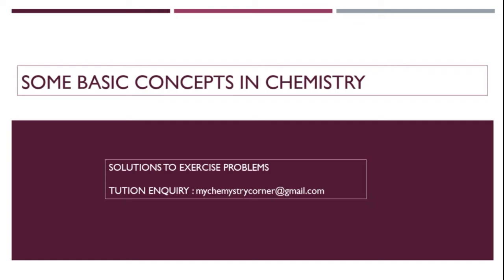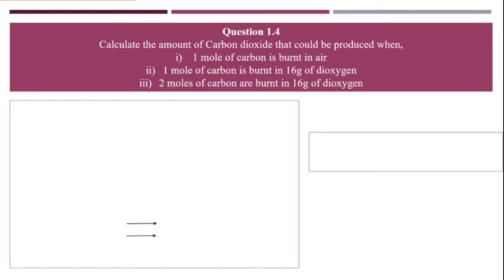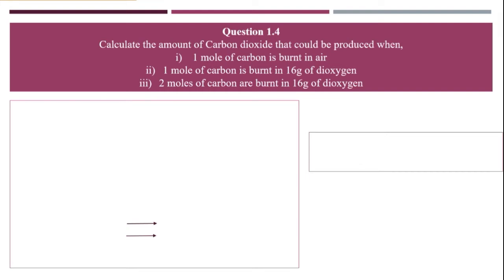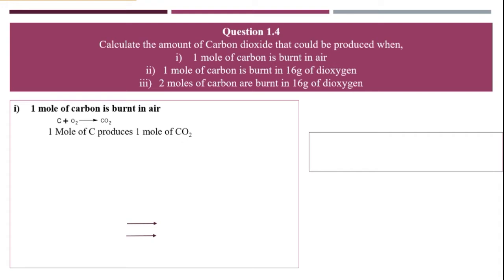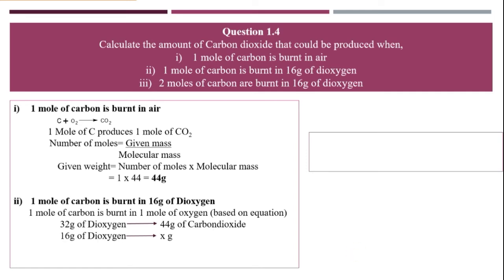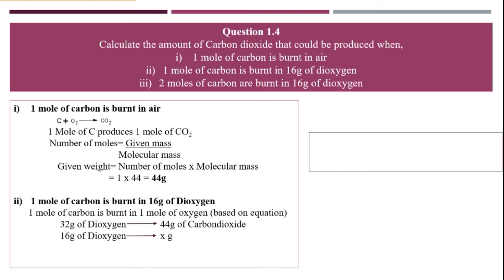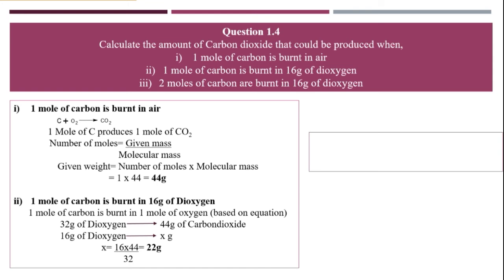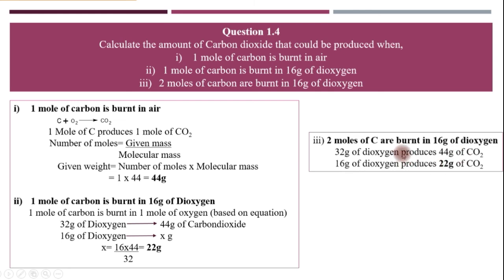Calculate the amount of Carbon dioxide that could be produced when...| CHAPTER- 1 | NCERT | CLASS 11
Calculate the amount of Carbon dioxide that could be produced when